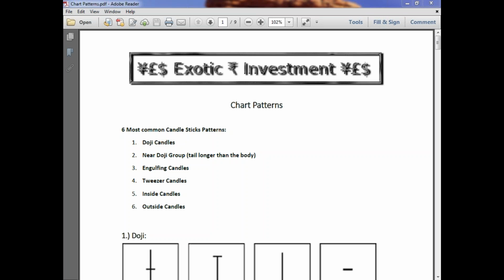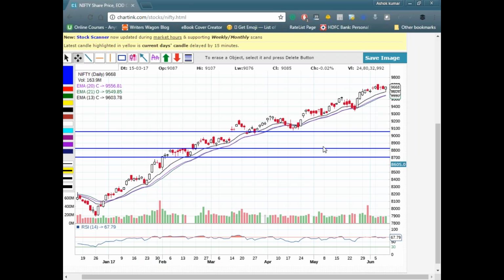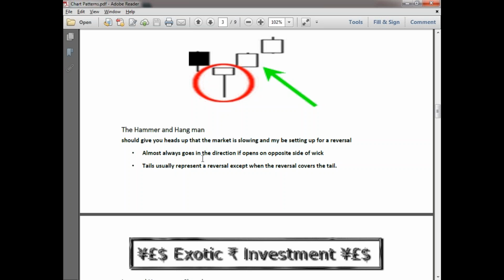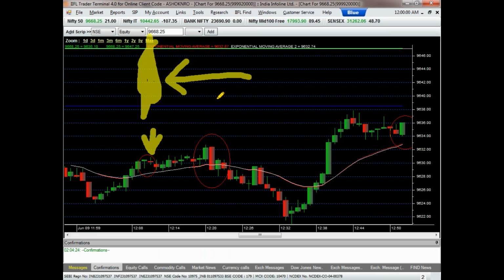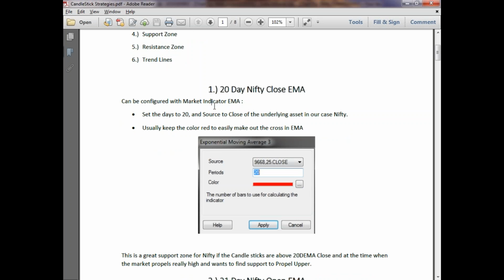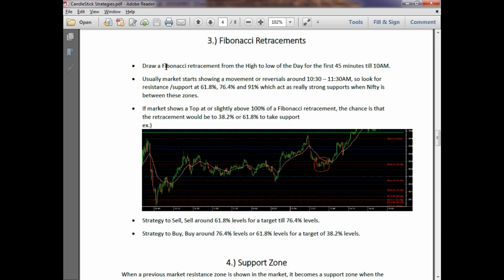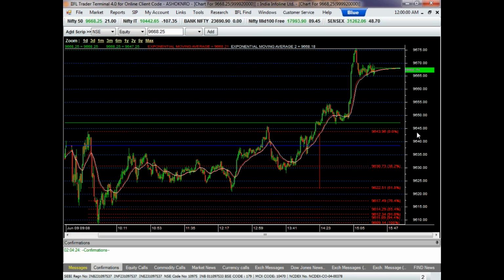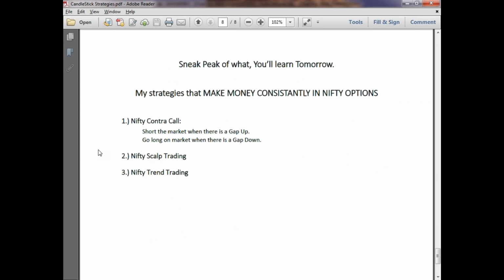Nifty Options Intraday Trading Webinar - Lesson 3,4: Jun 10, 2017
Nifty Options Intraday Trading Webinar - Lesson 3,4